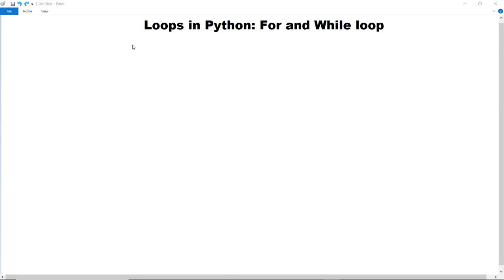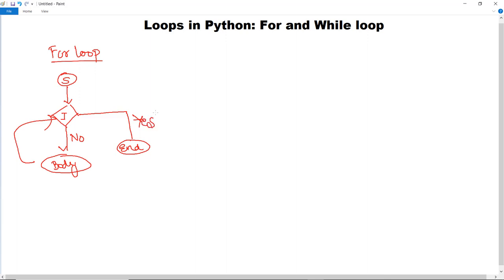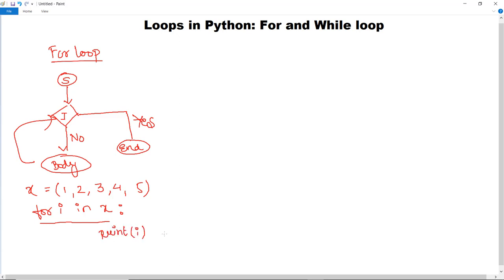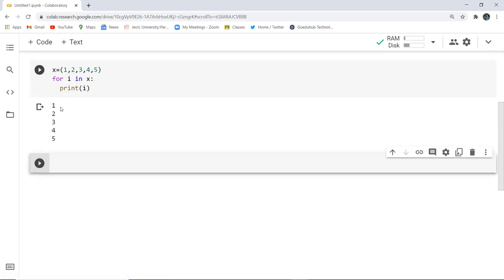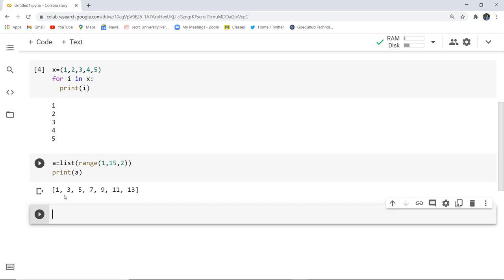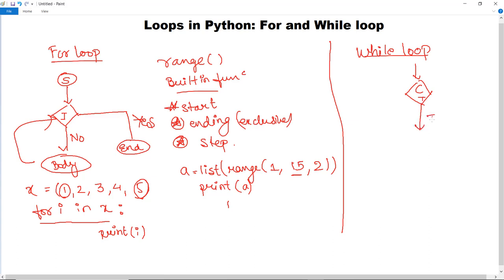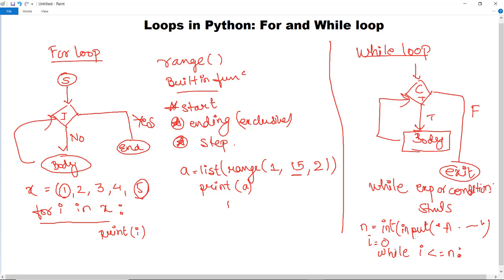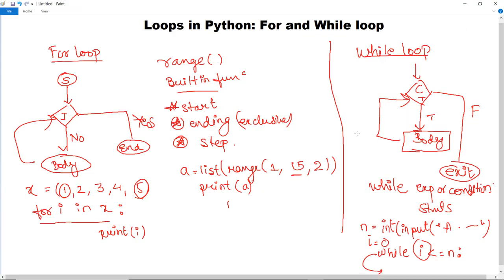Loops in Python: For and While Loop | Python For Loop range() | Python Programming | Goeduhub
Reference Notes -

Summer Training in AI, ML, Deep Learning, Data Science-